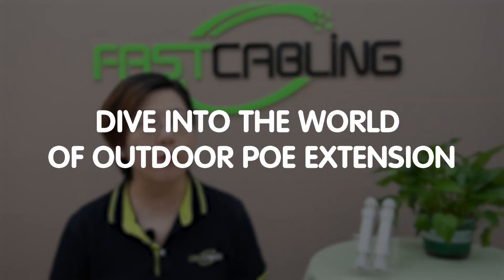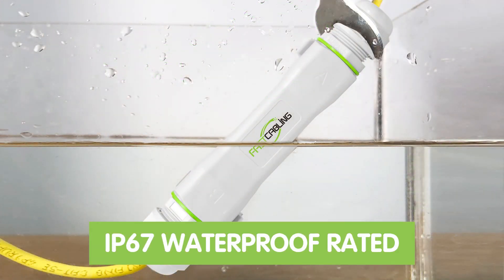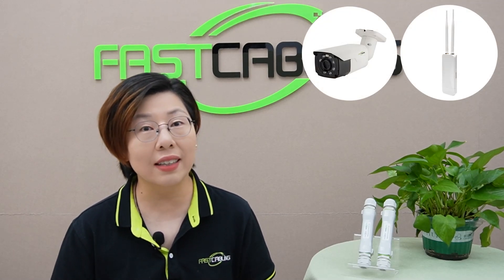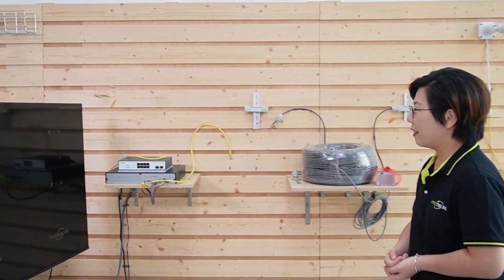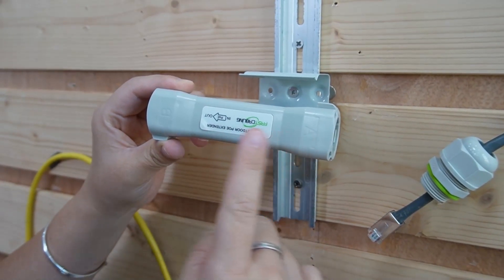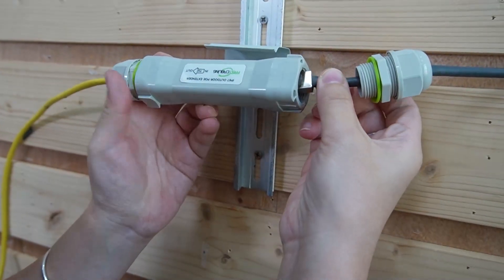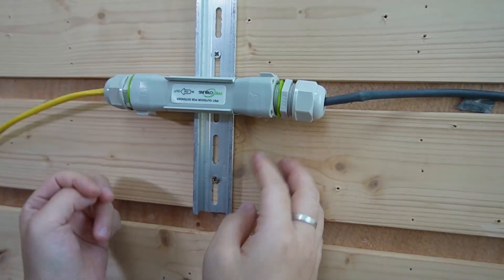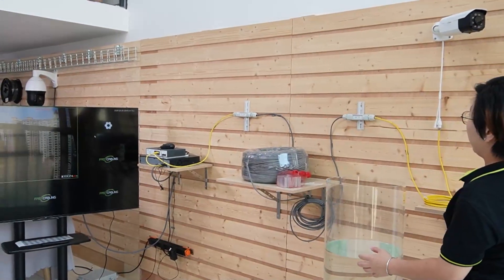Extend Power & Data: Exploring IP67 Waterproof Direct Burial PoE Extender Kit Installation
In this video, we dive deep into the features and installation process of the 300M Direct Burial PoE Extender Kit, designed to extend power and data up to 1000ft between two extenders and up to 1500ft total. Perfect for outdoor and challenging environments, this IP67 waterproof kit is built to withstand harsh conditions, making it an ideal solution for applications like surveillance, outdoor Wi-Fi, and remote network connections.

0:00:00 Introduction to the PoE Extender Kit
Installation Tips for Effective Waterproofing
Waterproof Test Demo
Why Use Pure Copper Cables
Cable Couplers for Extended Flexibility
Compatibility with PoE Devices